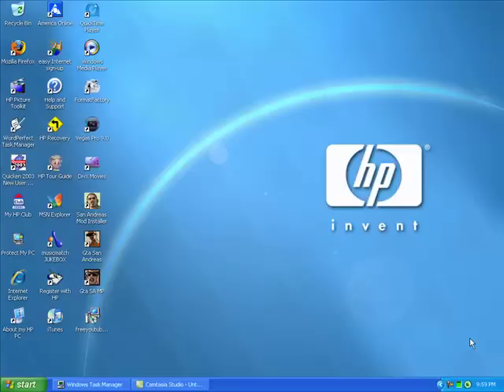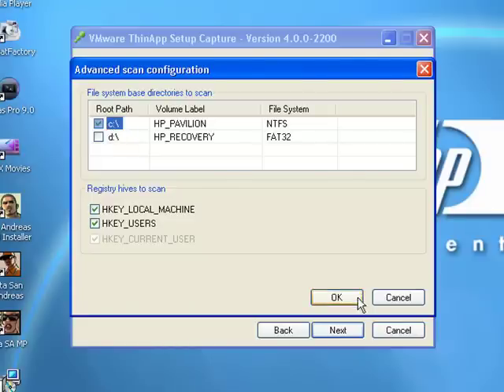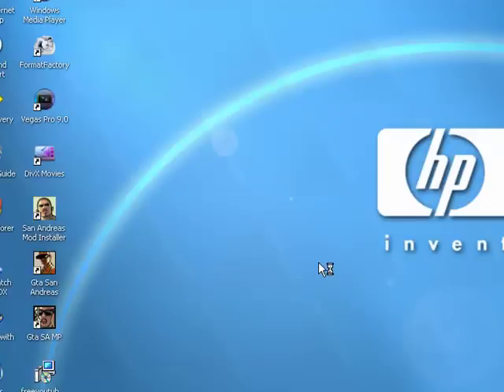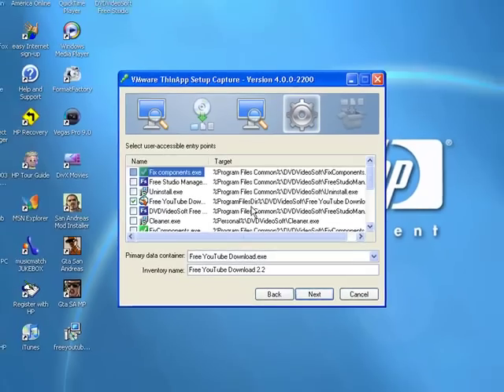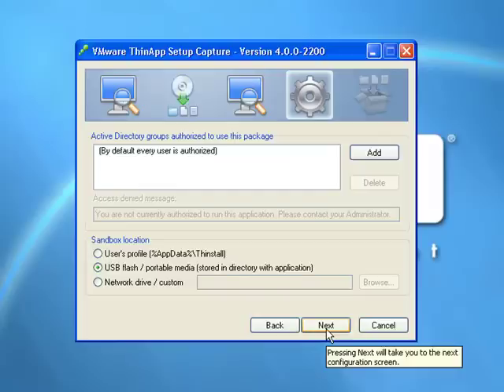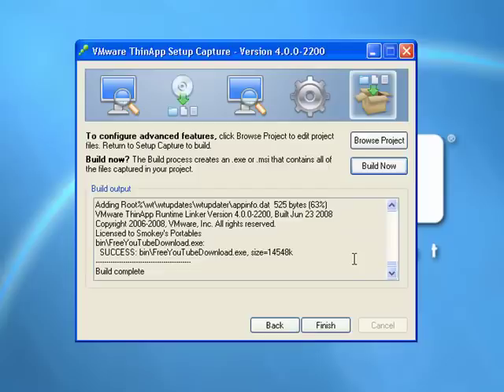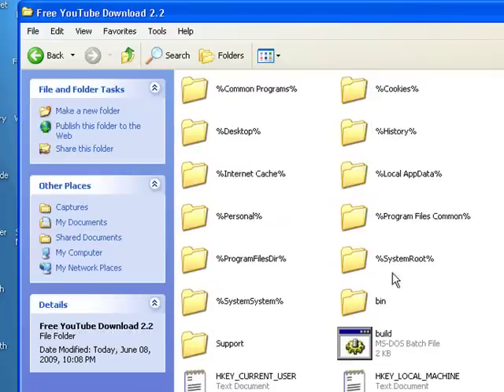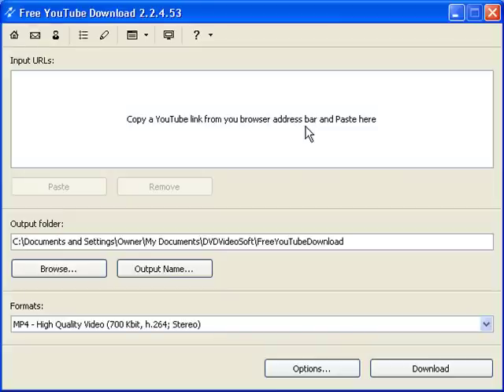How To: Make Portable Apps By HowTubeExpert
This is a video on how to make portable apps so u dont need to have them installed and take them on your usb or anything that best fits to your comfort.

Things You Need:
ThinApp Or Thinstall By Vmware
A Program You Want To Make Portable